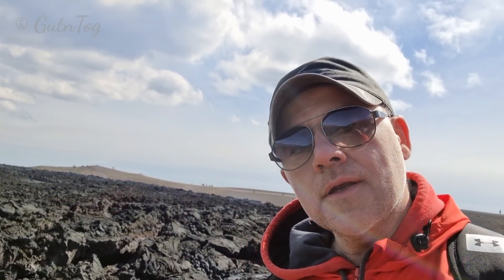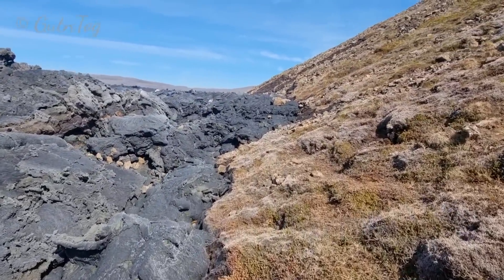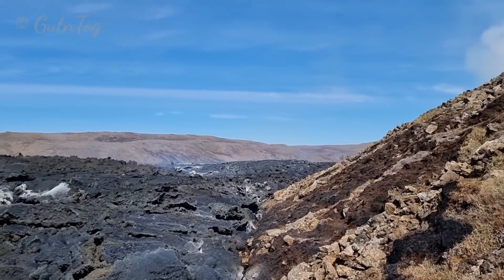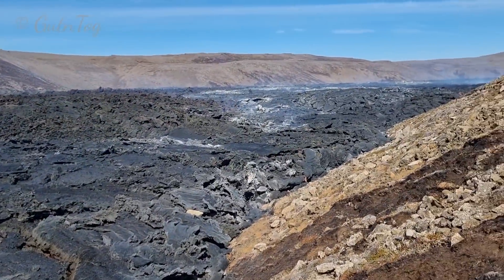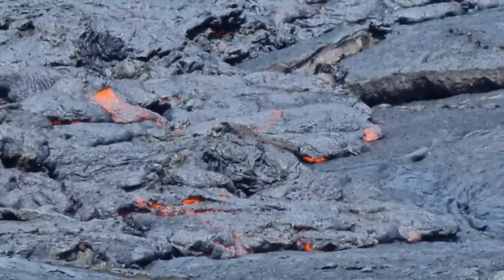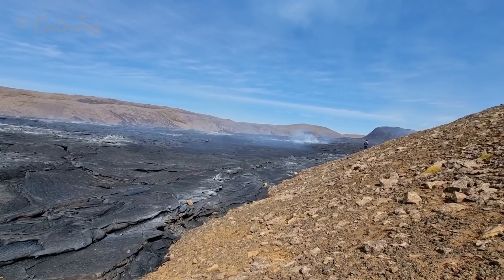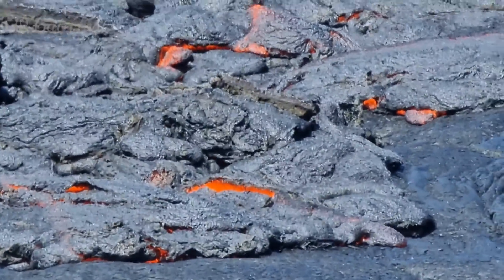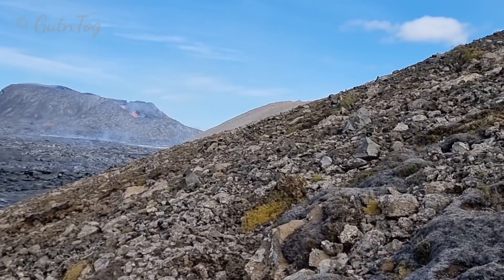Massive Lava Oxydations 🌋 Depressions in the Lava fields 12.06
Exploring the eastern edges of Geldingadalur for the last time (next day lava flooded the trail A and this area is not accessible anymore as you know). Filmed June 12, 2021. 22nd Volcano Expedition.